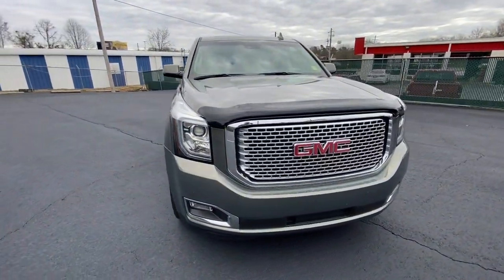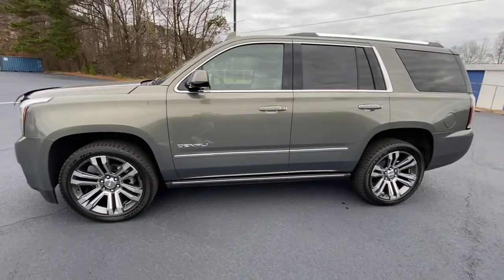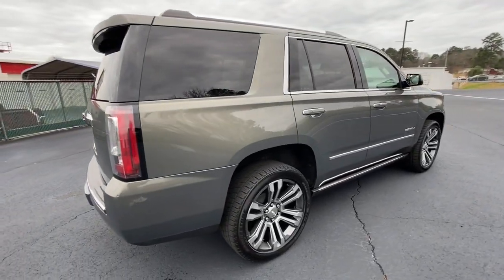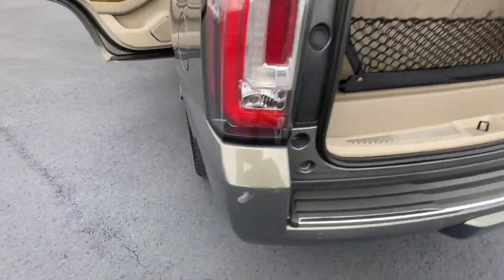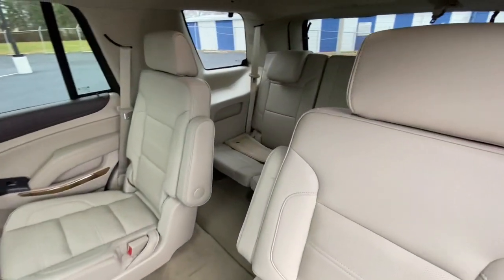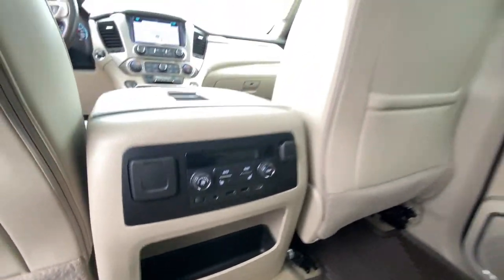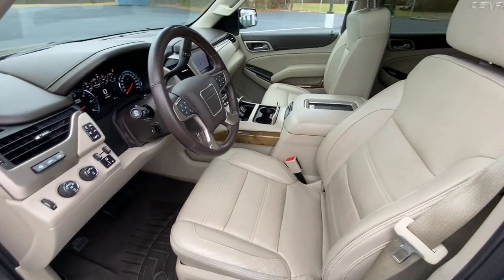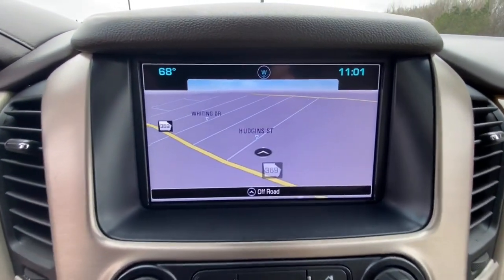2017 GMC Yukon Gainesville, Buford, Cumming, Dawsonville, Flowery Branch, GA 42471D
Mineral Metallic Used 2017 GMC Yukon available in Gainesville, Georgia at Jim Hardman Buick GMC. Servicing the  Buford, Cumming, Dawsonville, Flowery Branch, GA area.

Due to our amazing pricing, please call before coming down to ensure the vehicle is still available! 4WD. Clean CARFAX.Awards:* 2017 KBB.com Brand Image AwardsGeorgia's oldest Buick GMC dealer for over 35 years!
OPEN ROAD PACKAGE  (CF5) power sunroof  (U42) rear seat entertainment system and on SLT (IO6) Audio system with navigation,SEATS  SECOND ROW BUCKET  POWER  (STD),TIRES  P285/45R22  ALL SEASON  BLACKWALL  (Included and only available with any 22 wheels. ),ENTERTAINMENT SYSTEM  REAR SEAT BLU-RAY/DVD  with remote control  overhead display  Wi-Fi wireless projection capability  two 2-channel wireless digital headphones  auxiliary HDMI/MHL audio/video input and 2 USB ports,BRAKES  4-WHEEL ANTILOCK  4-WHEEL DISC  VAC POWER WITH BRAKE ASSIST,REAR AXLE  3.23,SENSOR  VEHICLE INCLINATION  will detect vehicle being towed or jacked up,WHEELS  22 X 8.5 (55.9 CM X 21.6 CM) ULTRA-BRIGHT ALUMINUM  with Midnight Silver premium paint,SENSOR  VEHICLE INTERIOR MOVEMENT  will detect movement within the cabin of the vehicle,DENALI PREFERRED EQUIPMENT GROUP  Includes Standard Equipment,MINERAL METALLIC,ENGINE  6.2L ECOTEC3 V8  with Active Fuel Management  Direct Injection and Variable Valve Timing  includes aluminum block construction (420 hp [313 kW] @ 5600 rpm  460 lb-ft of torque [624 N-m] @ 4100 rpm) (STD),ADAPTIVE CRUISE CONTROL  with Front Automatic Braking  radar based system automatically adjusts speed to maintain preset following distance,SUNROOF  POWER  TILT-SLIDING  with express-open and close and wind deflector,AUTOMATIC COLLISION PREPARATION  Intelligent Brake Assist - Collision Avoidance Braking,COCOA/SHALE  PERFORATED LEATHER-APPOINTED SEAT TRIM  (Interior color has lighter/darker two-tone effect.),TRANSMISSION  8-SPEED AUTOMATIC  electronically controlled with overdrive  tow/haul mode and tap up/tap down shifting (STD),THEFT-DETERRENT ALARM SYSTEM  content theft alarm  self-powered horn,SEATS  FRONT BUCKET WITH PERFORATED LEATHER-APPOINTED  heated and ventilated seat cushions  12-way power driver and passenger seat includes 6-way power cushions  driver seat 2-position memory  4-way power lumbar control and power recline (STD),ASSIST STEPS  POWER-RETRACTABLE  with bright accent strip and perimeter lighting,ENHANCED SECURITY PACKAGE  body security content  includes (UTR) self-powered horn  (UTV) interior movement and (UTU) vehicle inclination sensors  door and liftgate lock shields and glass break sensors in rear quarter glass and liftgate window  removes sunglass holder and conversation mirror from overhead console,AUDIO SYSTEM  8 DIAGONAL COLOR TOUCH SCREEN NAVIGATION WITH INTELLILINK  AM/FM/SiriusXM stereo with seek-and-scan and digital clock  includes Bluetooth streaming audio for music and select phones; voice-activated technology for radio and phone; and Shop with the ability to browse  select and install apps to your vehicle. You can customize your content with audio  weather and more. Featuring Apple CarPlay and Android Auto capability for compatible phone; 5 USB ports and 1 auxiliary jack (STD),Mirror Memory,Adjustable Pedals,Seat Memory,Lane Departure Warning,Lane Keeping Assist,Front Collision Mitigation,Front Collision Warning,Automatic Highbeams,Active Suspension,Keyless Start,Locking/Limited Slip Differential,Four Wheel Drive,Tow Hitch,Power Steering,ABS,4-Wheel Disc Brakes,Brake Assist,Aluminum Wheels,Tires - Front Performance,Tires - Rear Performance,Conventional Spare Tire,Conventional Spare Tire,Running Boards/Side Steps,HID headlights,Automatic Highbeams,Fog Lamps,Heated Mirrors,Power Mirror(s),Integrated Turn Signal Mirrors,Power Folding Mirrors,Privacy Glass,Intermittent Wipers,Variable Speed Intermittent Wipers,Rain Sensing Wipers,Remote Trunk Release,Power Liftgate,Hands-Free Liftgate,AM/FM Stereo,Navigation System,Satellite Radio,MP3 Player,Bluetooth Connection,Auxiliary Audio Input,Smart Device Integration,Requires Subscription,Premium Sound System,CD Player,Satellite Radio,Requires Subscription,HD Radio,Telematics,WiFi Hotspot,Requires Subscription,Power Driver Seat,Power Passenger Seat,Leather Seats,Bucket Seats,Heated Front Seat(s),Driver Adjustable Lumbar,Passenger Adjustable Lumbar,Seat Memory,Cooled Front Seat(s),Bucket Seats,Rear Bucket Seats,3rd Row Seat,Pass-Through Rear Seat,Leather Seats,Heated Front Seat(s),Cooled Front Seat(s),Heated Rear Seat(s),Front Collision Warning,Floor Mats,Adjustable Steering Wheel,Leather Steering Wheel,H